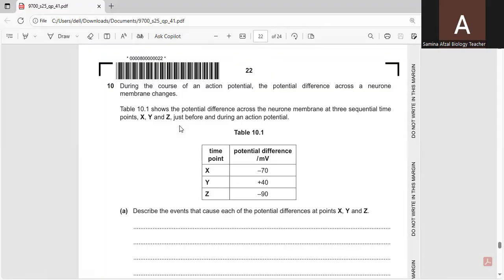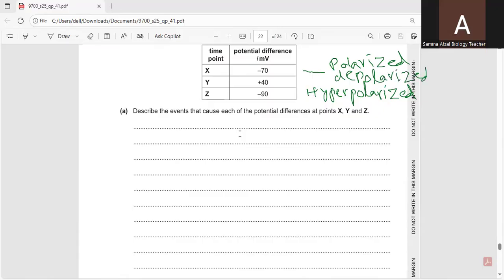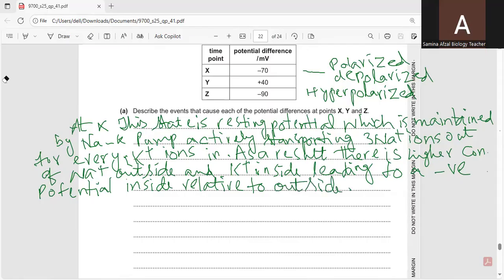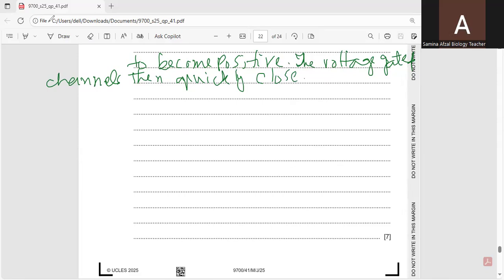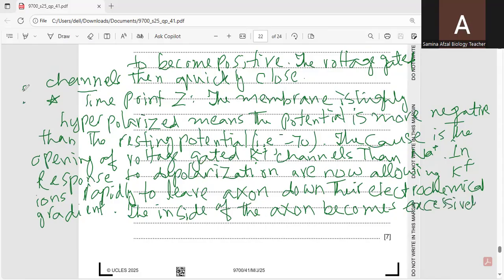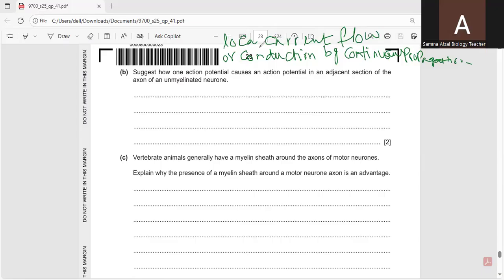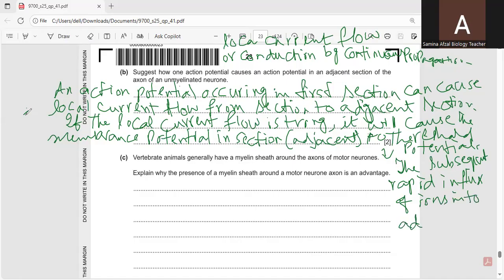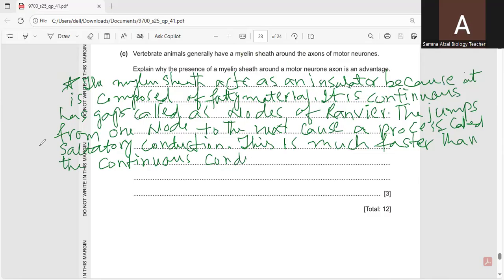A level Biology 9700 Paper 41 May June 2025 Q 10 (Part 8)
9700/41/May/June/2025
Q. 10
Part: 8